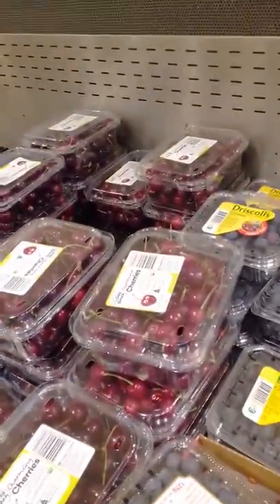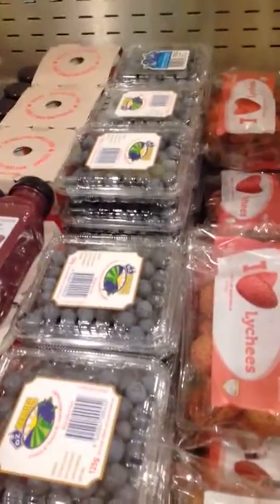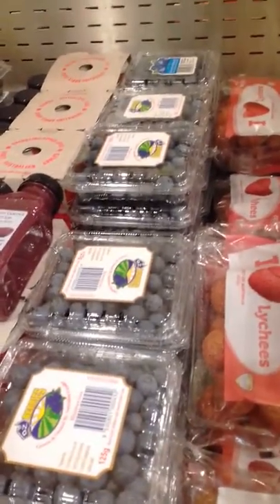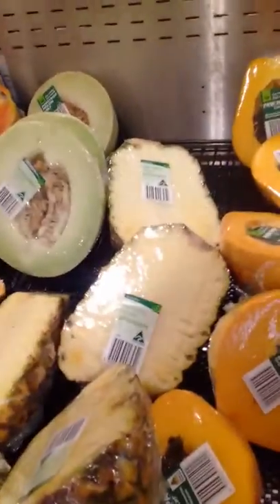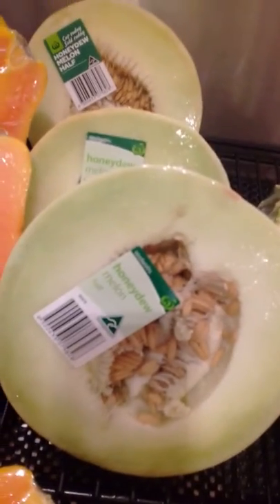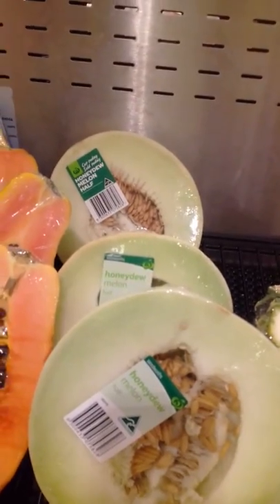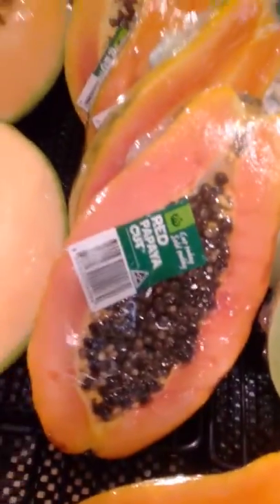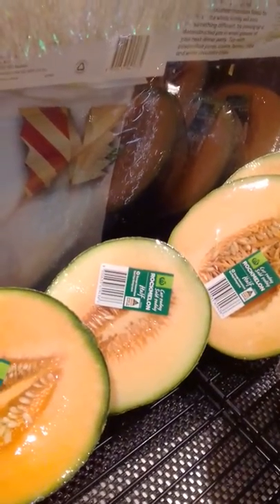adam spong blog fruit and vegetables